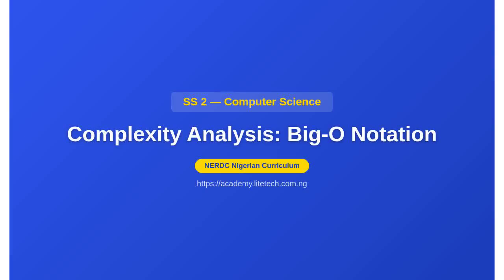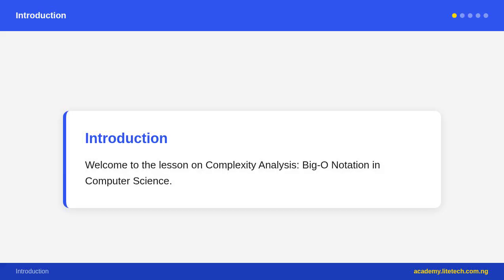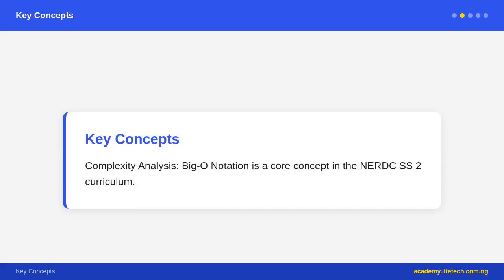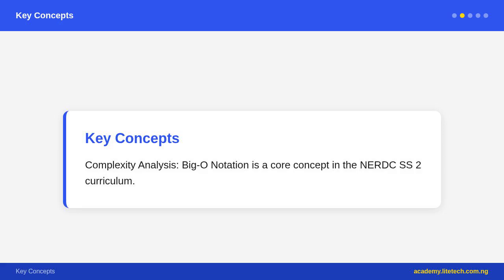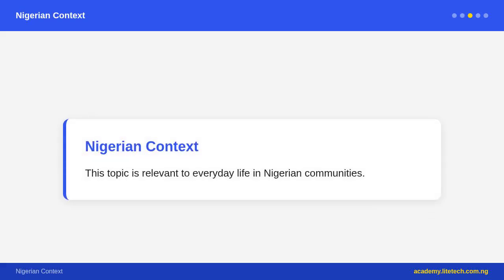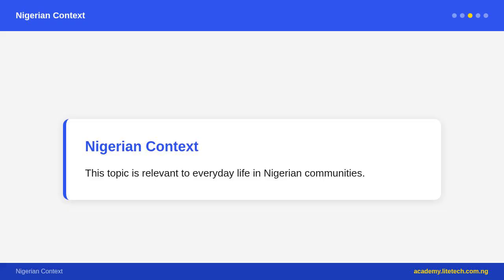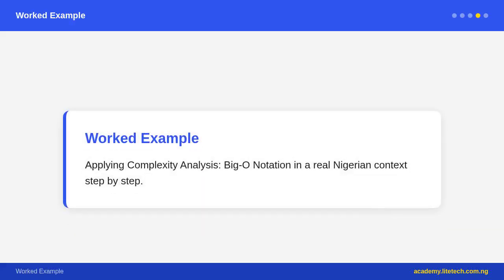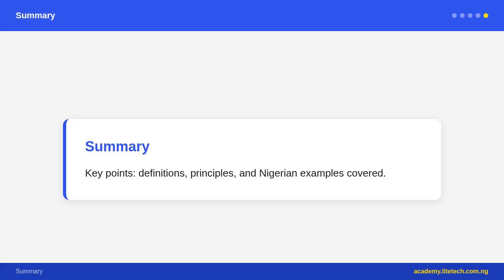SS 2 Computer Science - Complexity Analysis: Big-O Notation | Nigerian Curriculum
📚 SS 2 Computer Science — Complexity Analysis: Big-O Notation

This lesson covers "Complexity Analysis: Big-O Notation" from the NERDC-approved Computer Science curriculum for SS 2 Nigerian secondary school students.